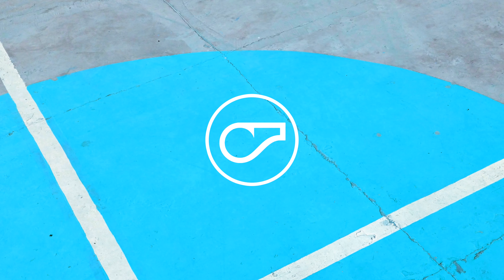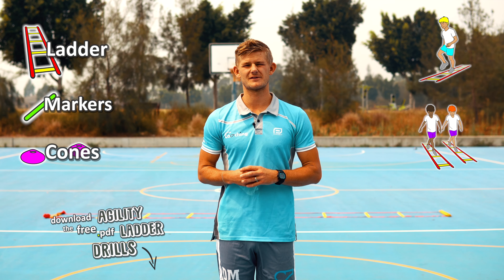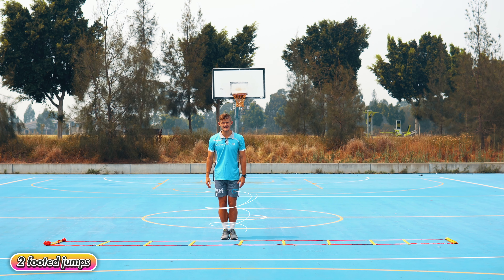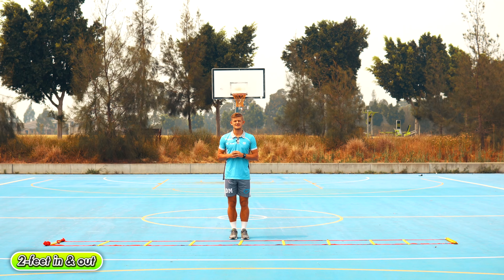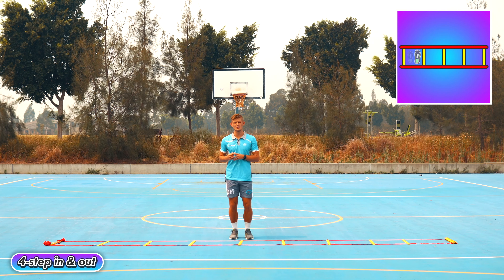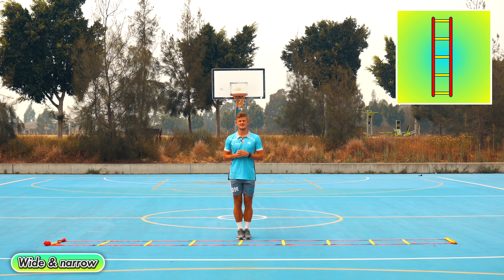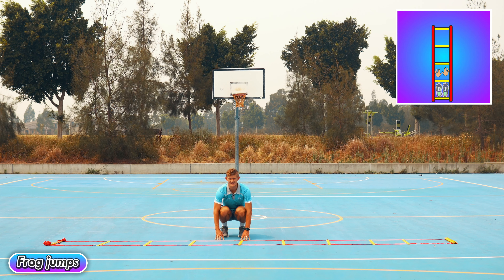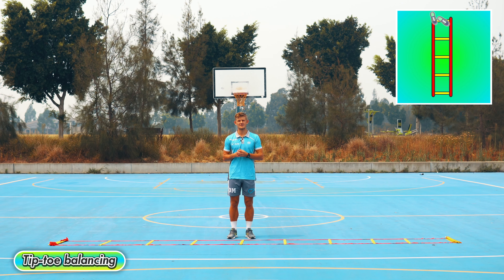🏅The best Agility Ladder movements for kids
• My new APP is available now, where you'll get EXCLUSIVE access to over 300 unique video sport skills, drills, and challenges.

Agility ladders are great to develop your students’ footwork, speed, control & co-ordination, and an awesome opportunity for them to practice movement patterns that are used across a multitude of different sports:

00:00 - Intro
01:03 - Hopping in & out
01:45 - 2 footed jumps
02:13 - Left › right foot
02:47 - 2 feet in & out
03:24 - 4-step in & out
04:01 - Wide & narrow
04:38 - Frog jumps
05:01 - Hip twists
05:42 - Tip-toe balancing

You can incorporate the patterns within fitness circuits, relay races, or warm up games etc...